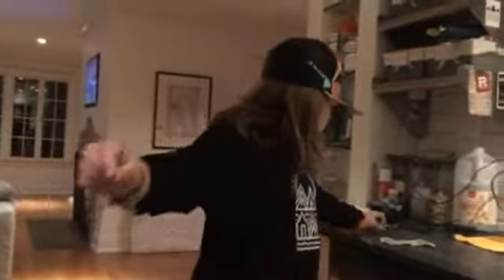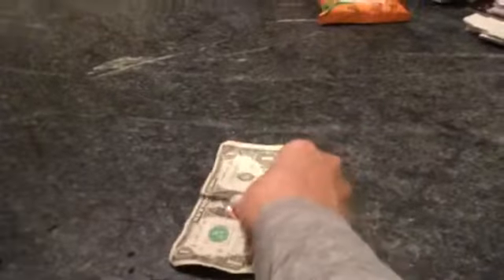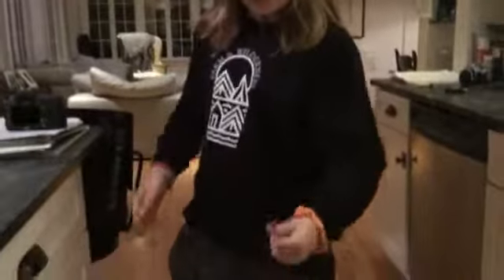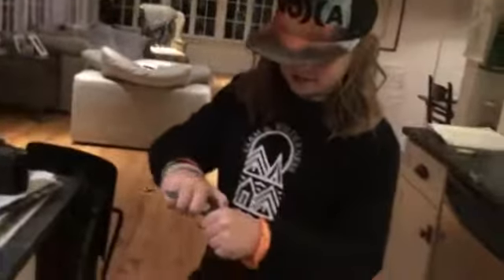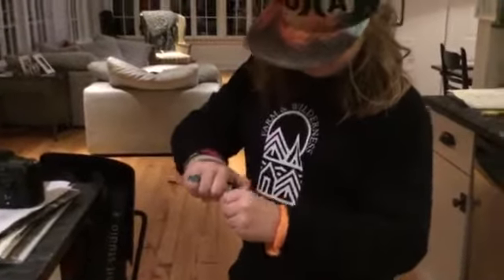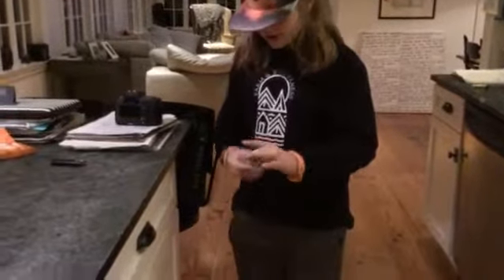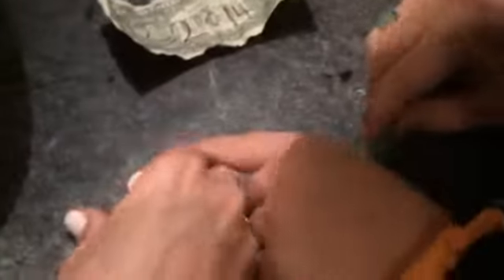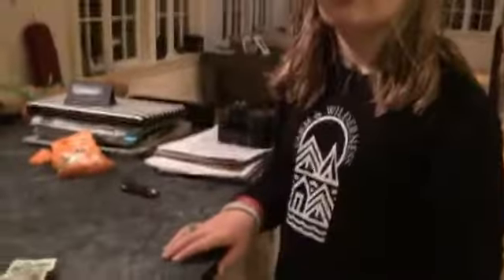Burning a borrowed bill trick